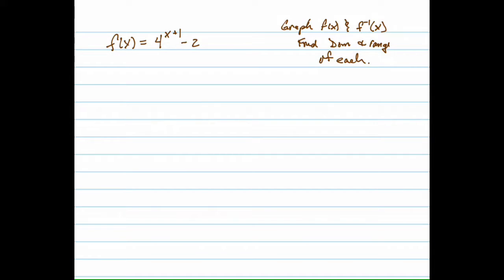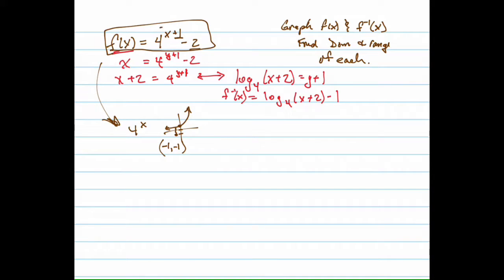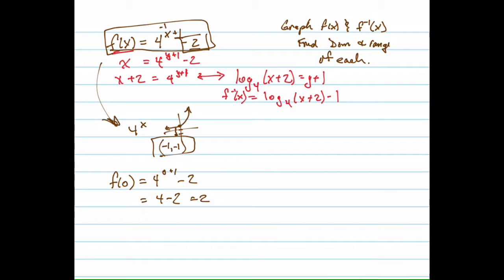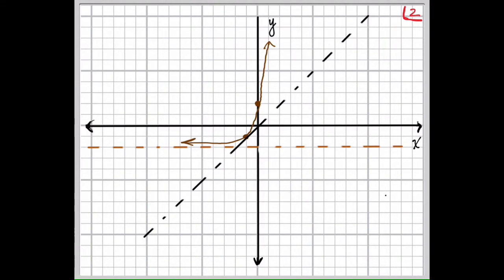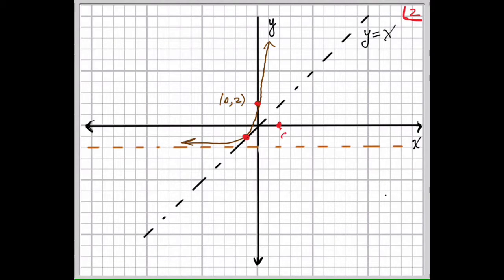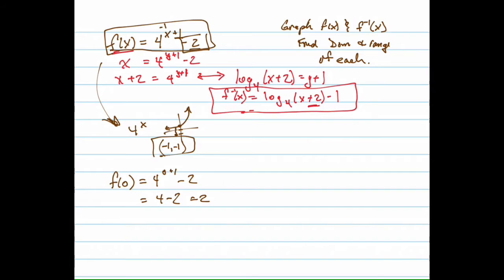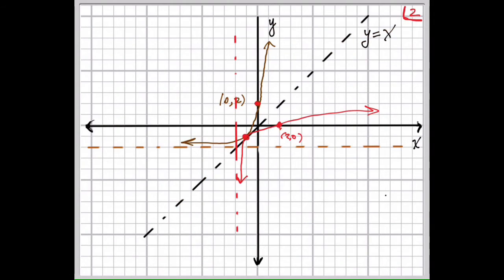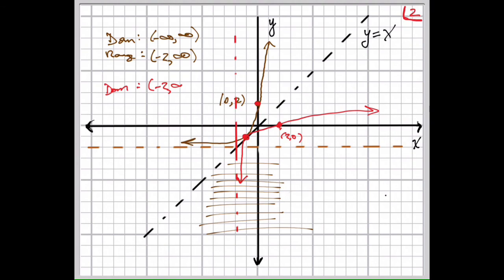Graph f(x)=4^(x+1)-2 and it's inverse.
exponential functions, inverses